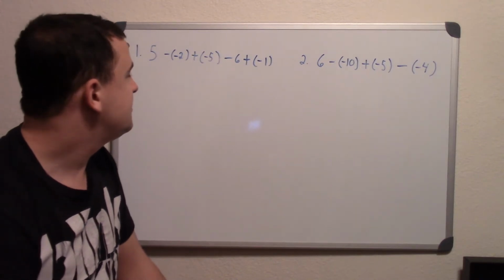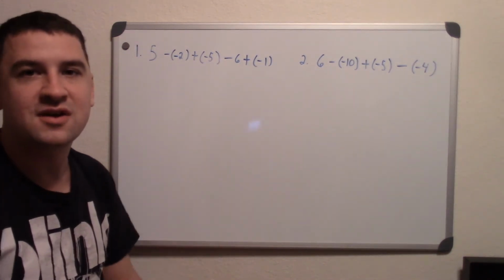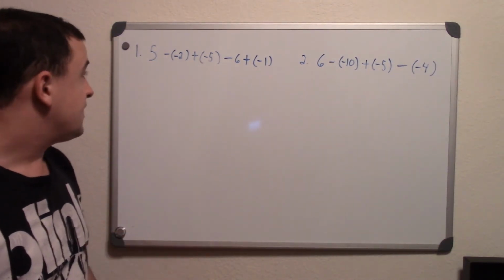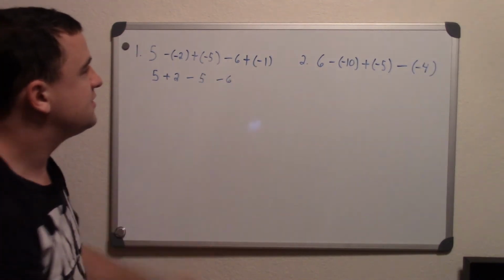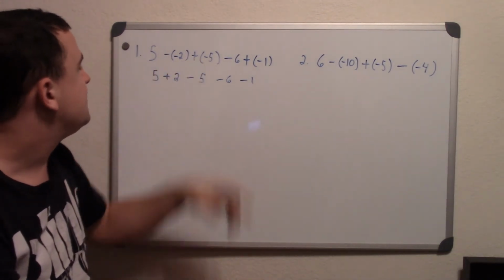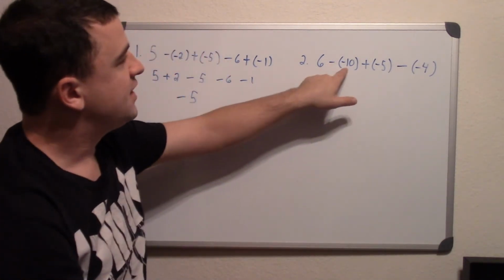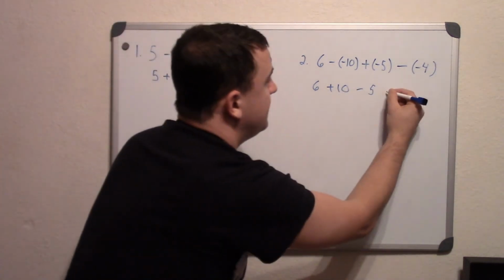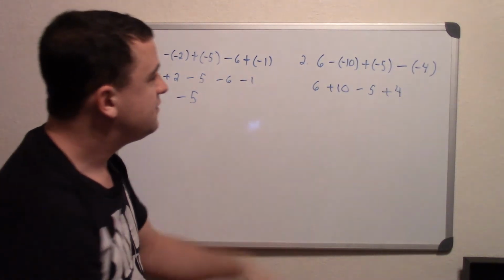Easier way to Add and Subtract Negatives Pt.1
A description of how to add and subtract negative numbers